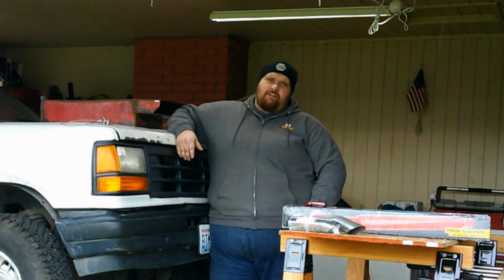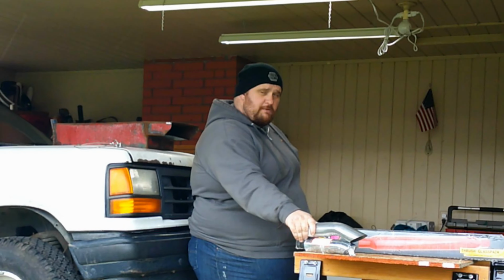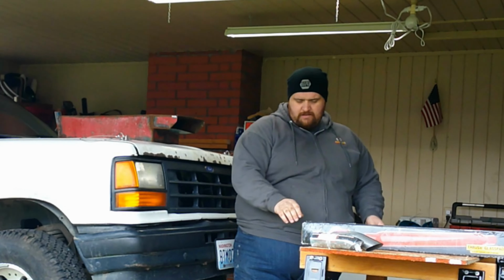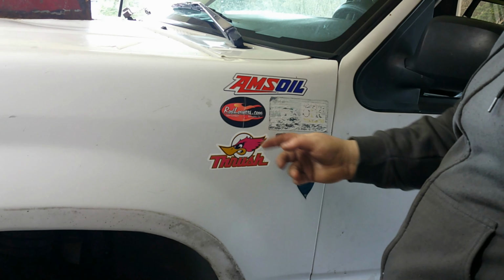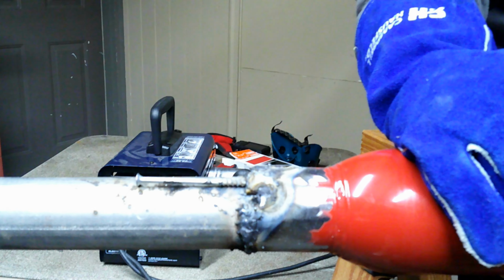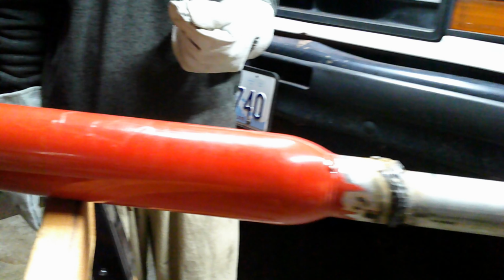Exhausted (Part 1)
My Gambler 500 Journey with my lil Explorer that we call Thumper. This is part of a series of building and off testing for the 2023 Gambler 500! It is a 1993 Ford Explorer Sport 2 door 4x4 with 4.0L V6